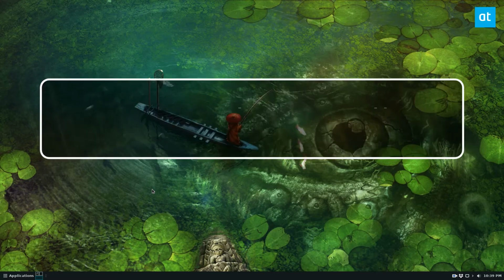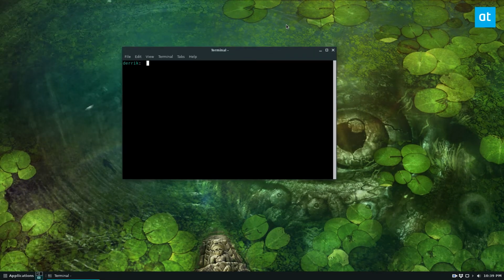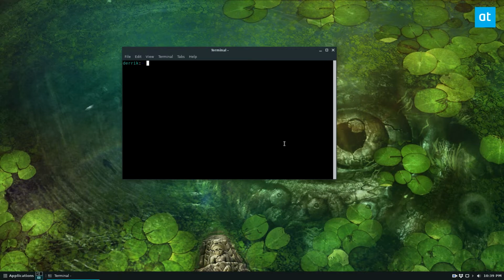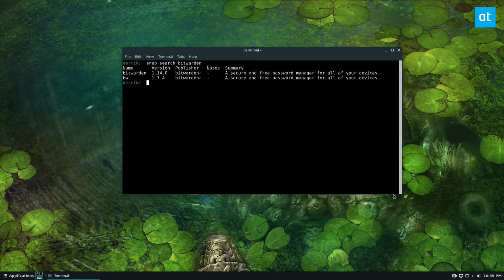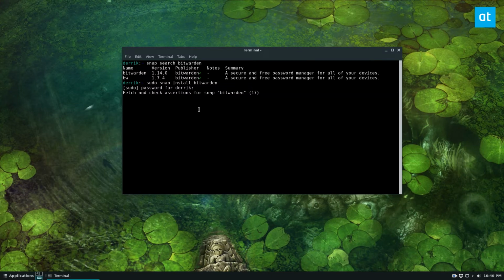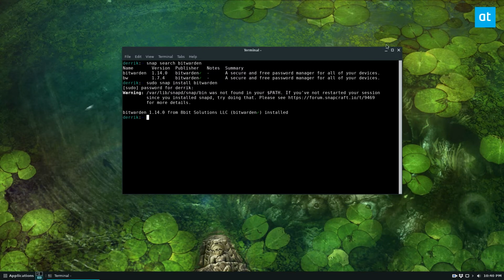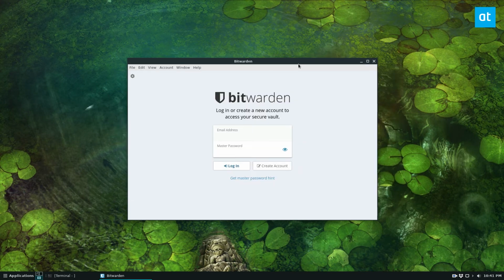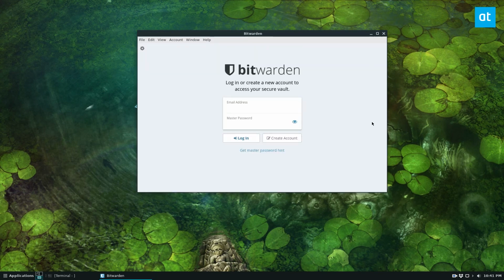How to install and set up the BitWarden app on Linux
The Bitwarden app is an open source password manager for Linux, Mac, Windows, and most modern web browsers. It’s completely free to use and offers useful features such as integration with ubikey and many aspects of the desktop.